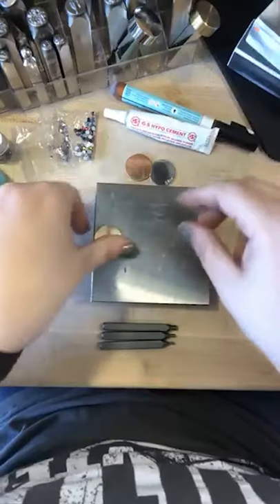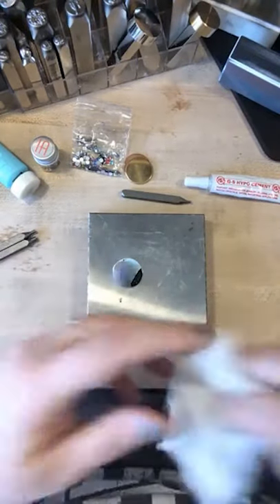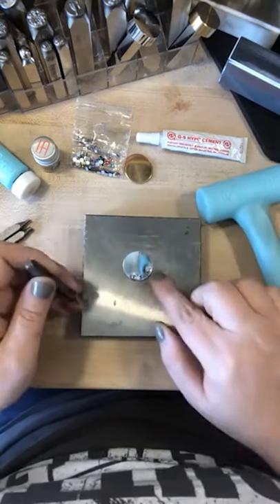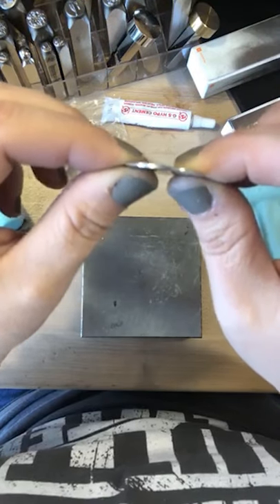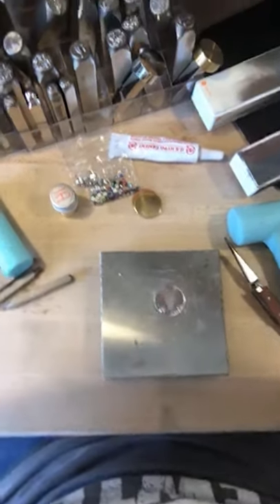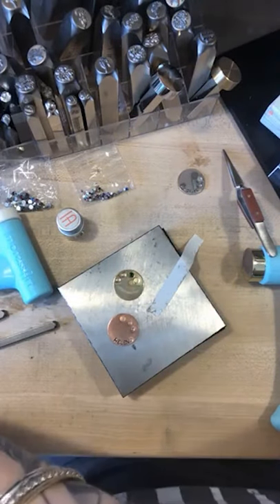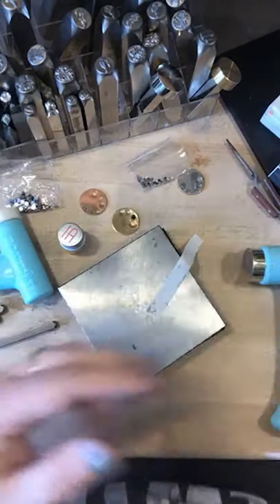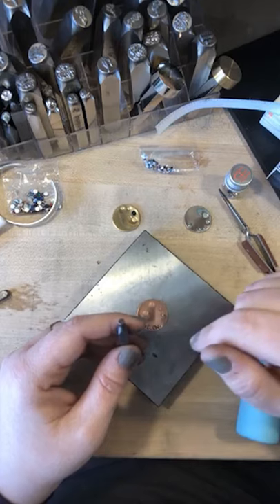ImpressArt Facebook LIVE 4/1/2020 - ImpressArt Tool Talk 🔨: Crystal Setter 💎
Learn how to add a spark of color to your hand-stamped pieces with ImpressArt's Crystal 💎 Setter Kit!